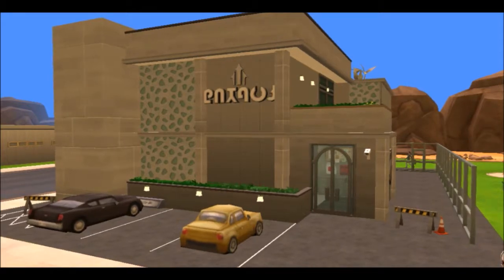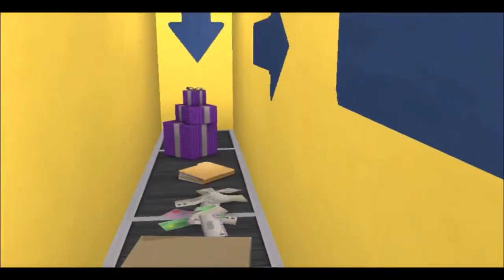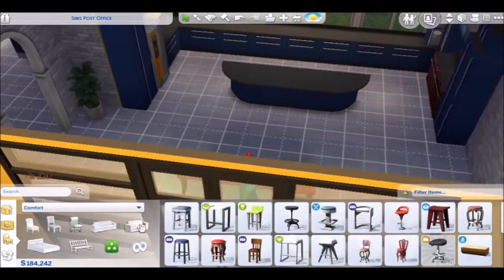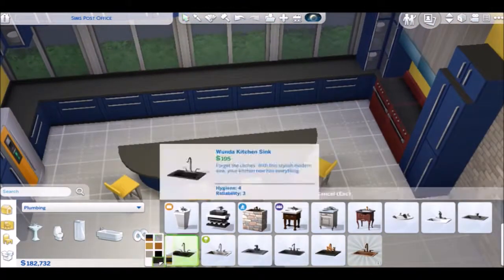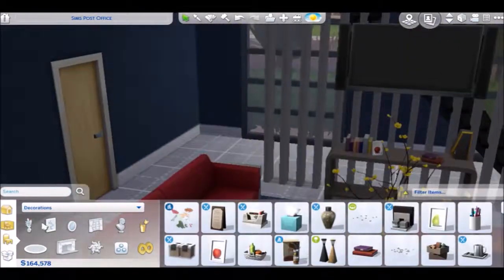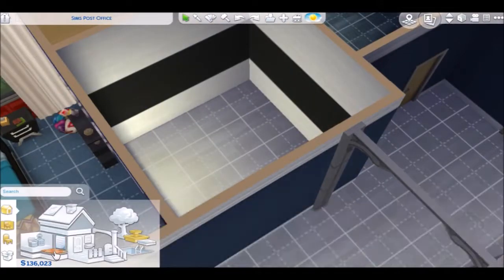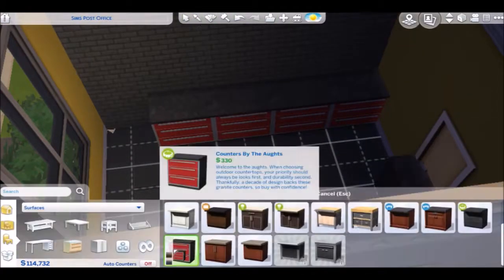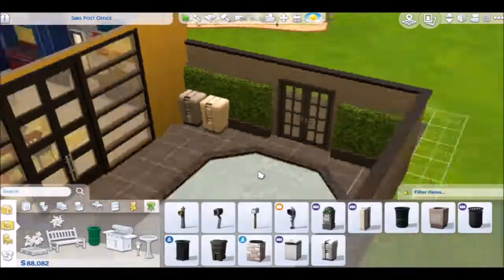Unconventional Homes - Post Office SIMS 4 REMODEL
This is a new series on my channel where I refurbish public buildings into live able homes for your Sims!